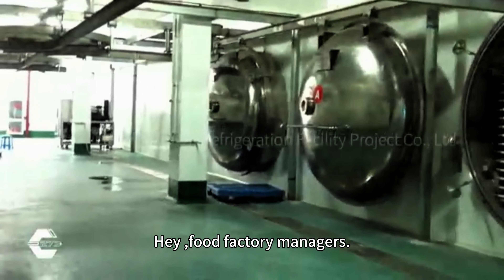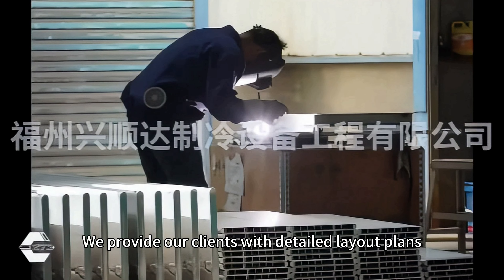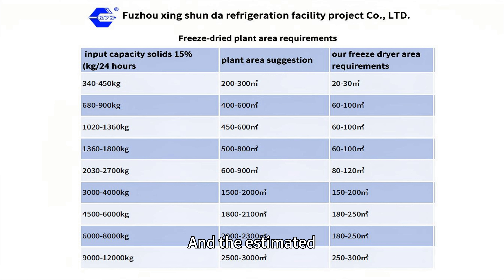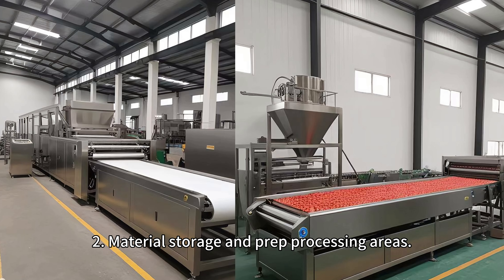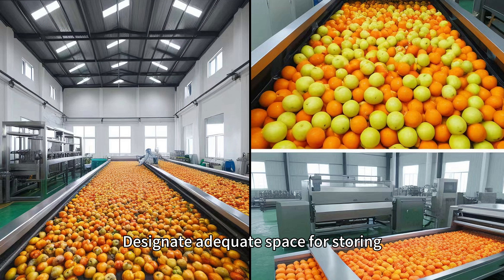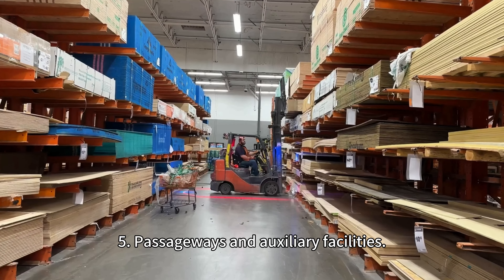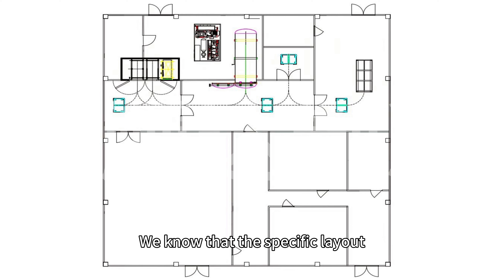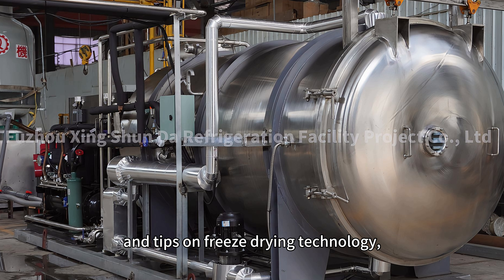Planning a Freeze-Dried Production Line: Key Considerations for Your Food Factory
Are you planning to set up a freeze-drying production line for your food factory? In this video, we’ll guide you through the key considerations and essential steps to ensure a successful setup.
how much does a freeze dryer cost?
how to freeze dryer food